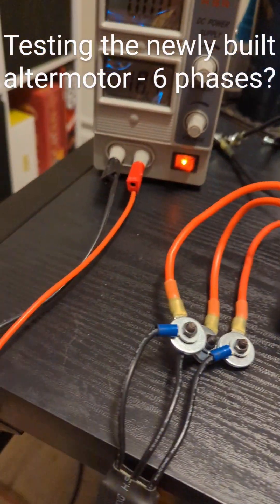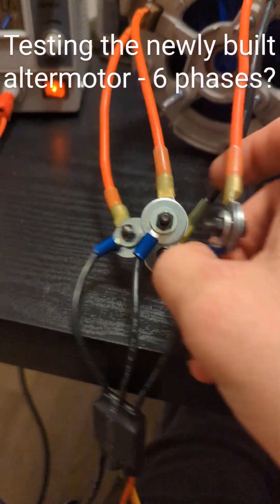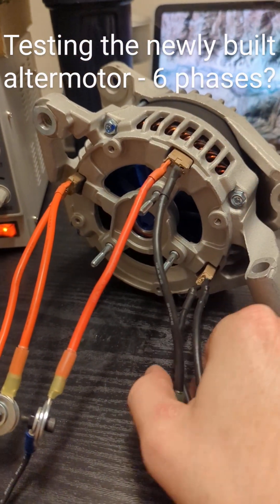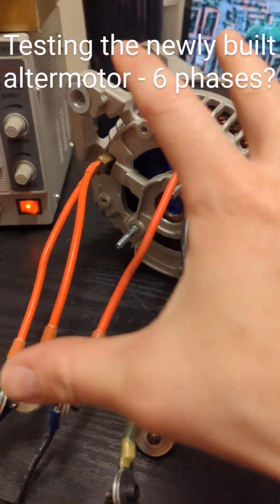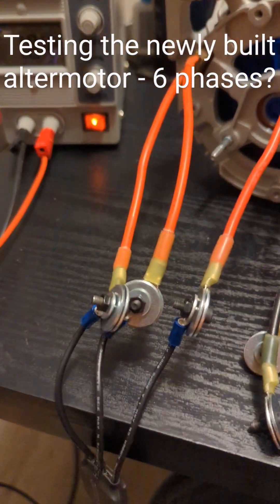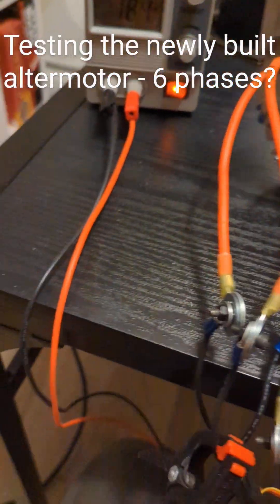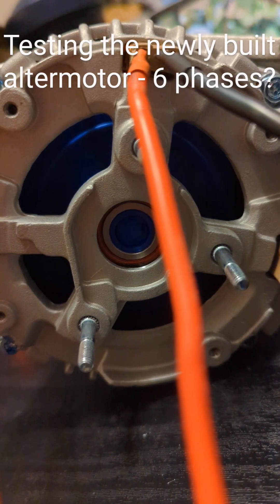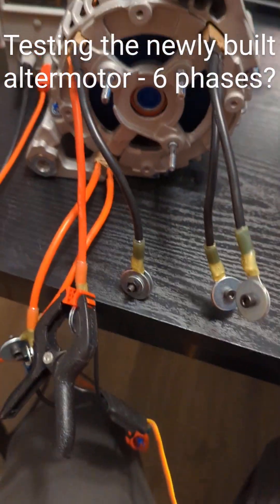Testing an altermotor from a 6 phase alternator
Just finished building it and testing the motor.
new core is made from 3D printed material and 48 neodymium magnets.